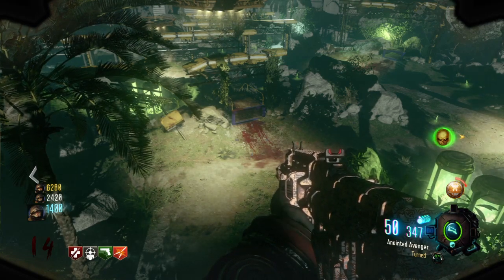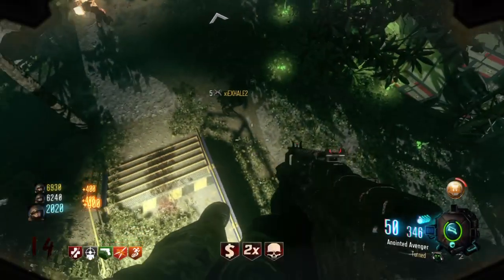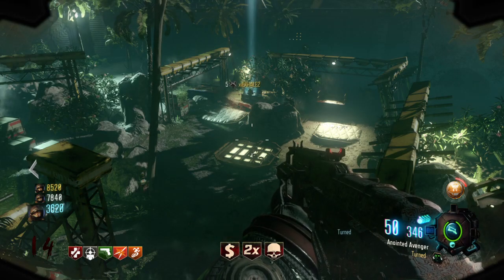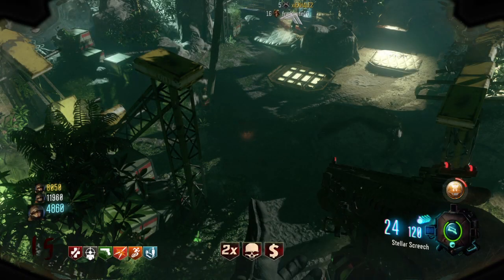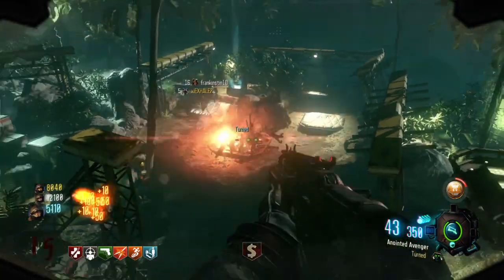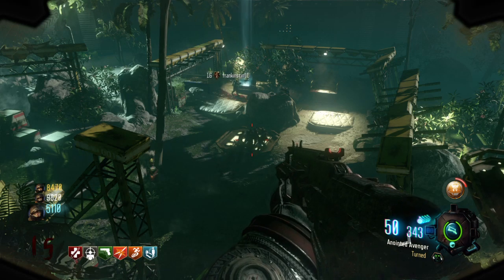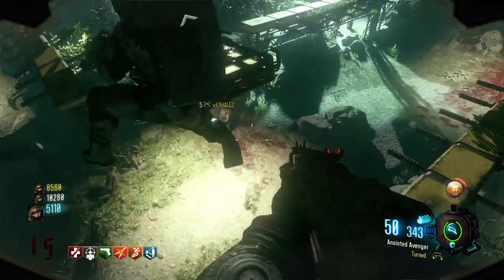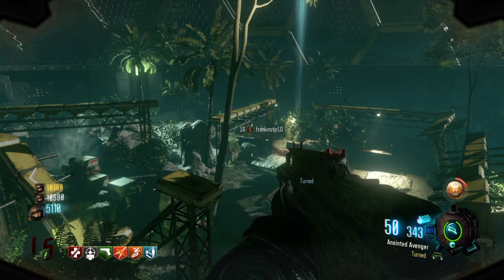THEY THOUGHT THEY PATCHED IT!!! | COD Zombies Easy Moon Glitch! Post 7/14 Update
Hello, Austin and I hope you enjoy and are able to use this glitch. We are aware that this used to work, but after the patch it was thought to have been fixed. However it has only been improved.